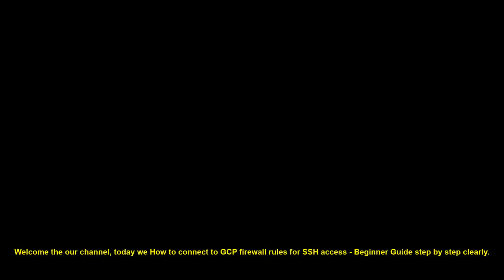How to connect to GCP firewall rules for SSH access - Beginner Guide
Unlock the power of Google Cloud Platform (GCP) with our beginner-friendly guide on connecting to GCP firewall rules for SSH access! In this video, we’ll walk you through step-by-step instructions to set up and configure your firewall settings, ensuring secure and efficient SSH connections to your virtual machines. Whether you're new to cloud computing or just need a refresher, this guide is perfect for you!